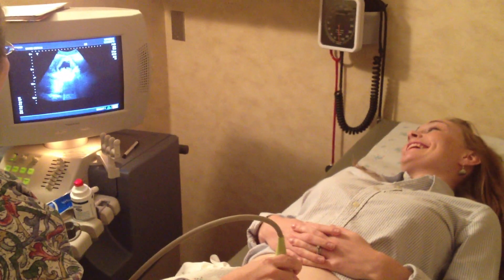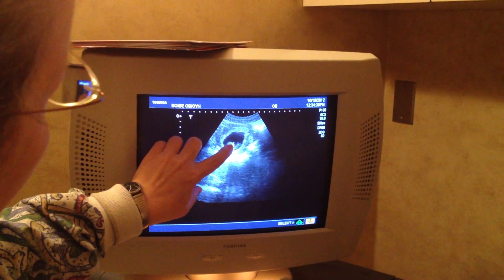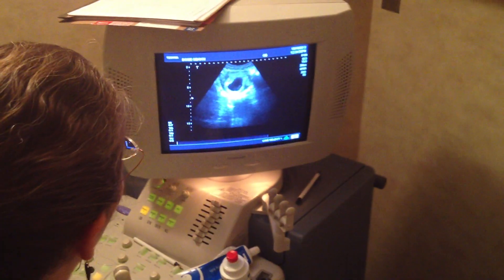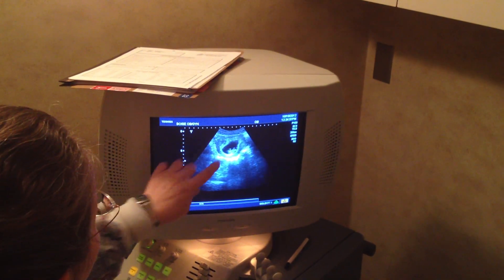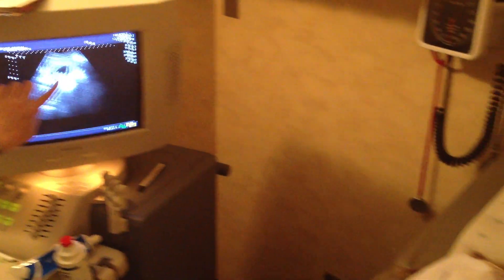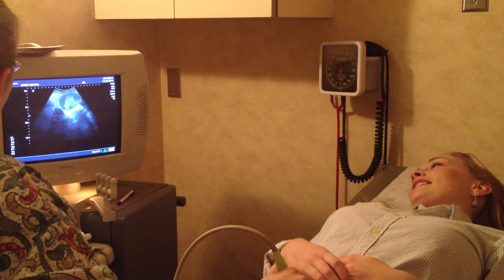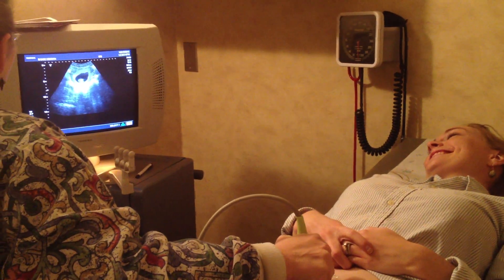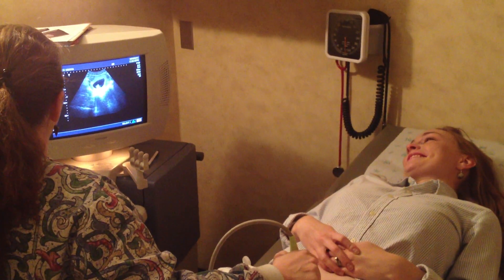Baby G 10 week ultrasound